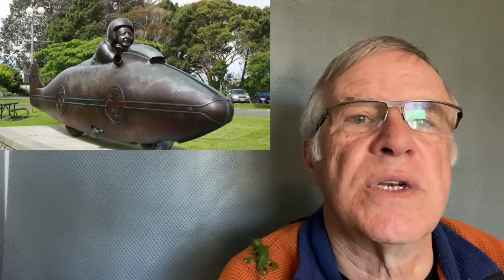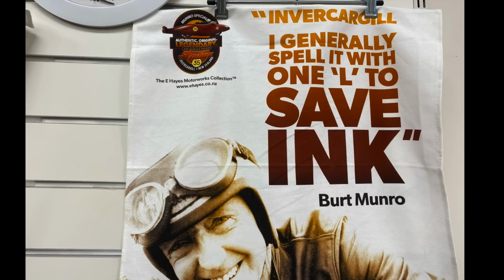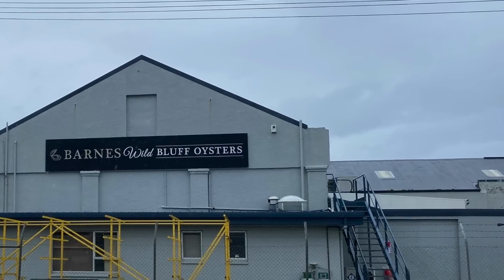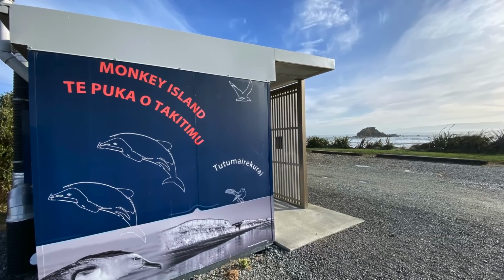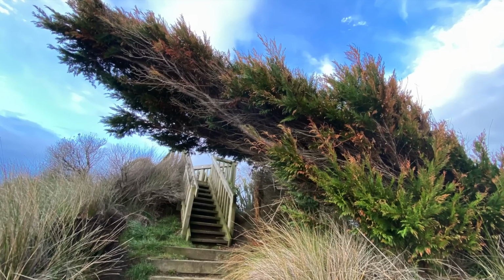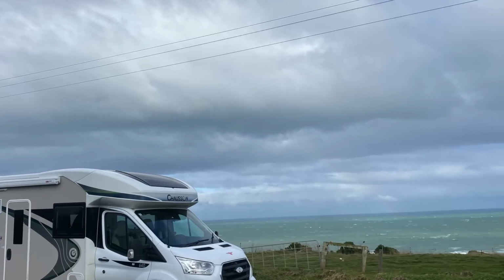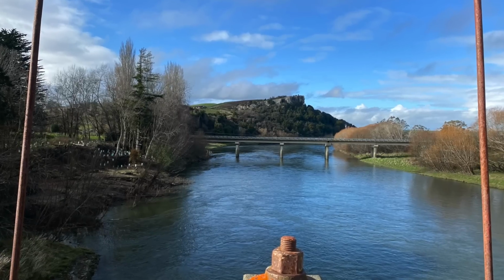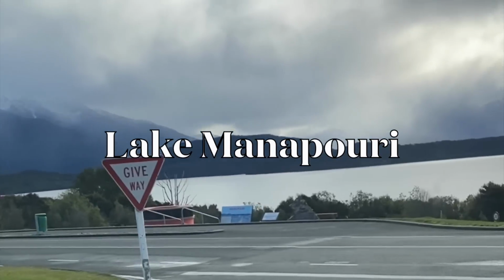A secret part of NZ, Highway 99 Detour 07 HD 1080p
Welcome to Remote Places NZ. Today we are going to take you to a secret part of NZ, which in the words of my wife  “maybe, one of NZ’s most scenic road trips”. I describe it as “secret” because the locals say “few Kiwis visit here, most visitors are independent overseas travellers.

 My name is Dudley, and today I’m inviting you to join us as we travel Highway 99, from Invercargill to Lake Te Anau, it is the mid-section of the Southern Scenic Route-  and travels along the south coast and up the edge of the Fiordland National Park. It is not the quickest way to get from Invercargill to Te Anau - BUT by far the most scenic. We will drop in on a few sites along this highway which may encourage you to visit the area and spend a week or 2 in this fabulous corner of New Zealand.
We trust you enjoyed viewing this Remote Places NZ video, one of our Detour series. Getting out of our car as we travel around, slows us down and we see, experience and enjoy the area we travel through much more.

Music.